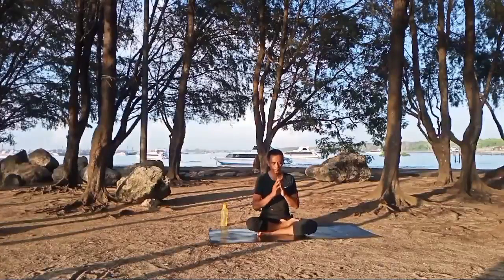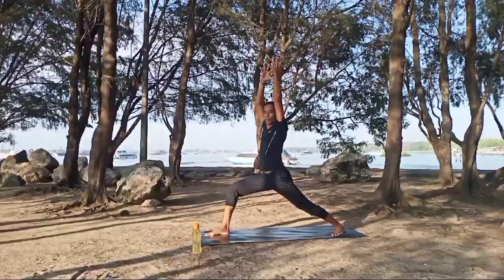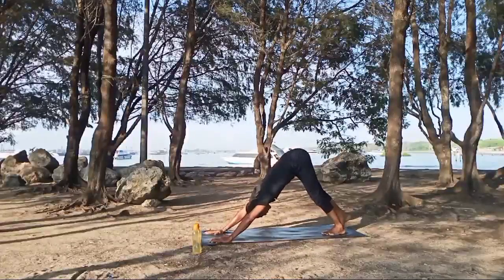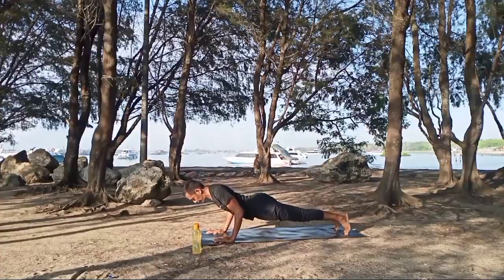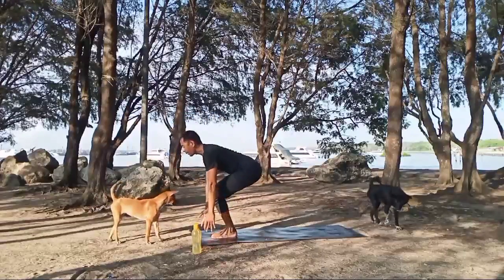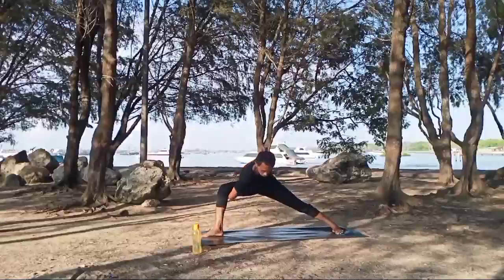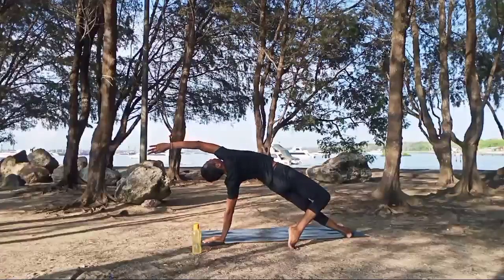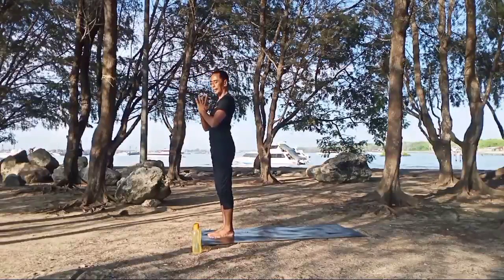Yoga Challenge Day 4 - Power Flow Yoga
Hello Yogis,
This is our fourth video for 30 days of yoga challenge. In this Day 4 - Power Flow, we will go for body power up exercises. It will increase our body strength, stamina and energize our mind.
Let's start our daily practices with this videos.
Namaste

 Welcome to our Pondok Yoga Bali channel. We are an open yoga studio located in Seminyak, Bali Indonesia.
We offer various class like Hatha yoga, Vinyasa yoga, Aerial yoga or combination of it. We have classes for beginner yoga and also have special classes like yoga for weight loss, power yoga for strength or flexibility.
Yoga is a holistic practice that can be done by almost all ages. It has a combination of strength, flexibility, therapy for body and mind, also include the practice of breathing, balancing and meditation. Yoga also is a stress relief exercises. Daily practice of yoga also will increase your immunity to keep you healthy and fit.
Regularly our channel, Pondok Yoga Bali broadcasting a live session of yoga from various places, such as from the studio, beach or even mountain of Bali.

Thank you and Namaste,
May all being live in happy and harmony.